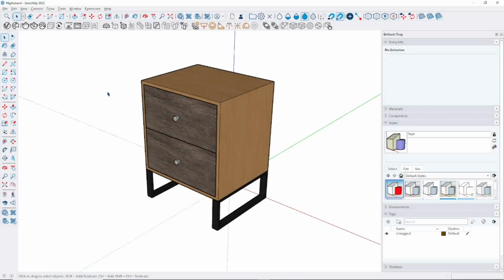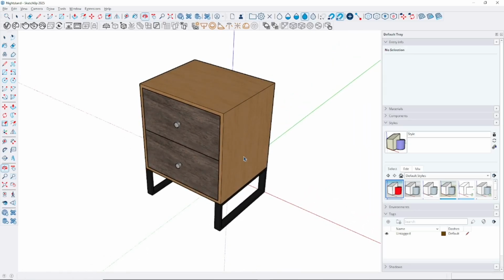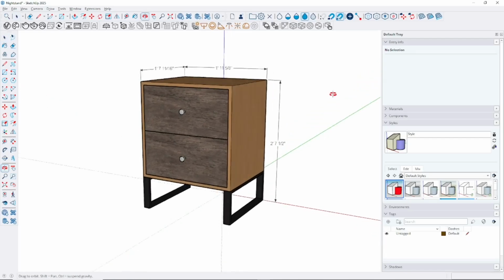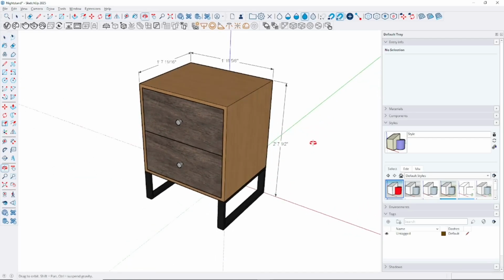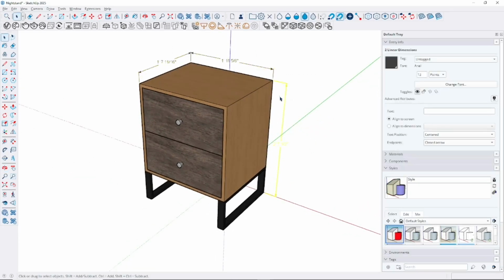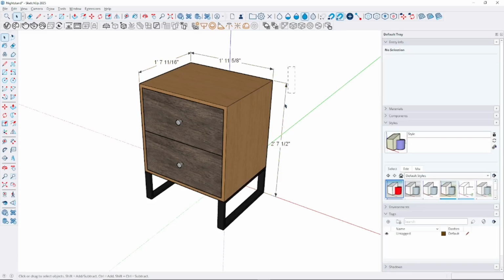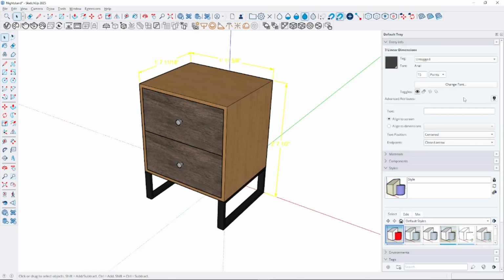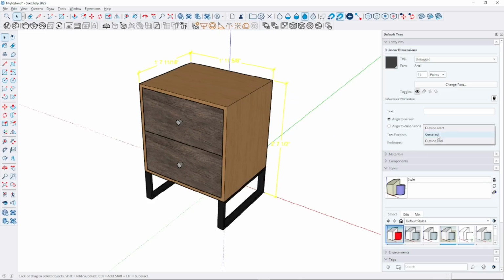Sketchup How To Edit Dimensions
Learn Sketchup basic tutorial for beginner how to edit arrow, text and other in dimension settings